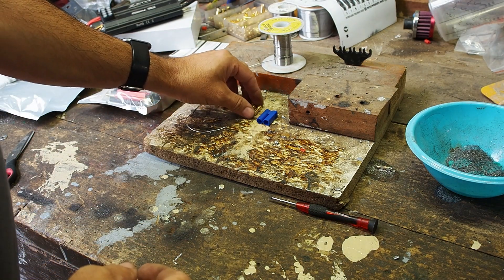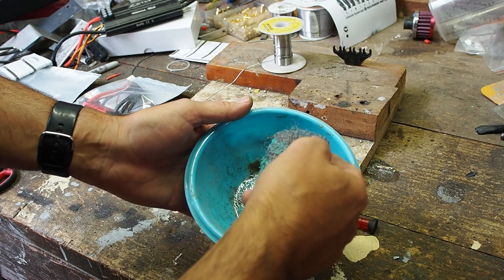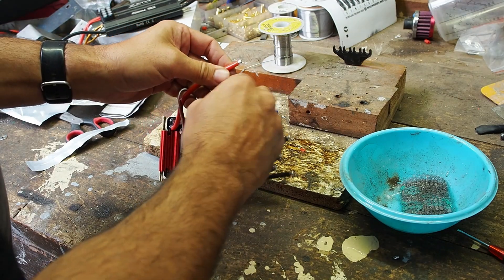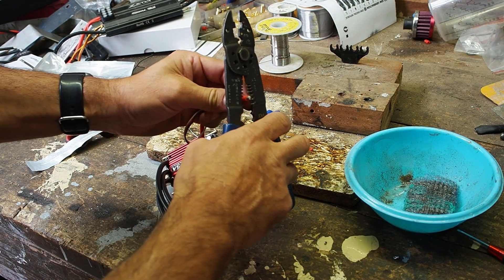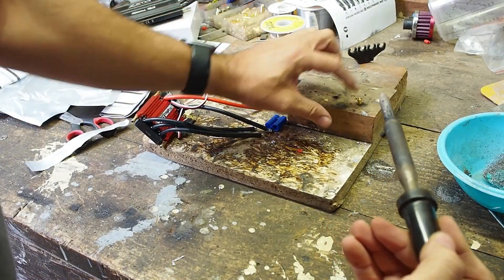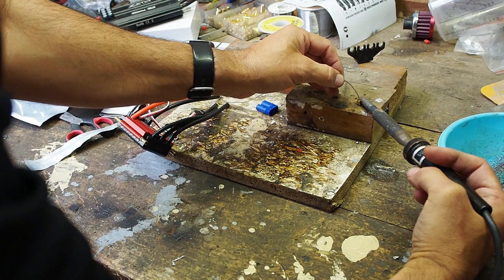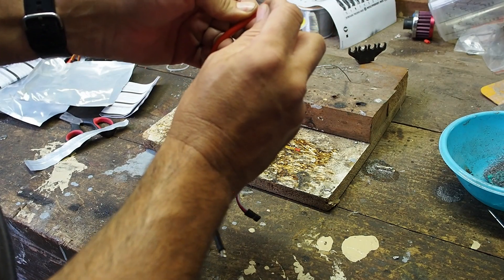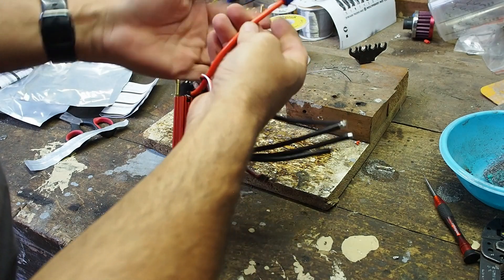Super simple way to solder EC5 and IC5 terminals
if you have a small iron tip that can heat the terminal from the inside that will work just as easily